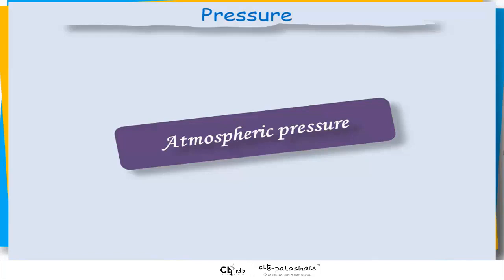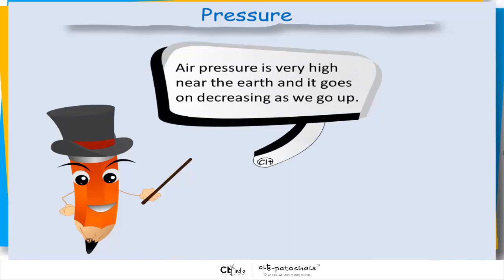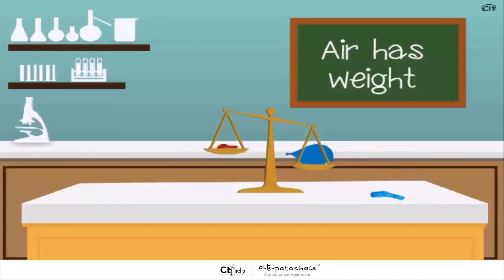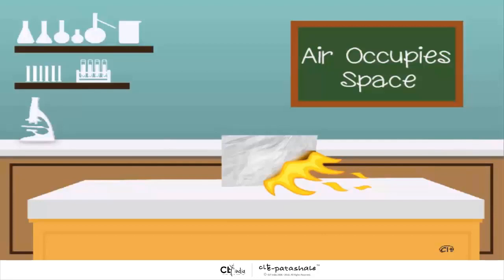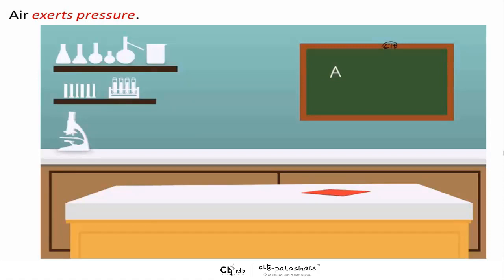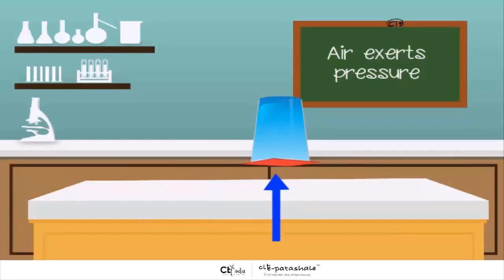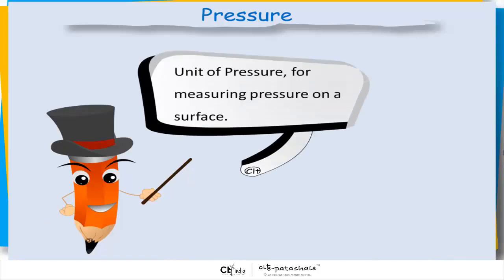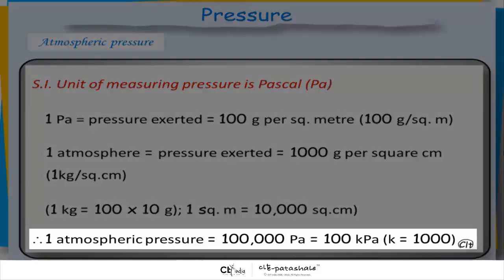4 Atmospheric pressure